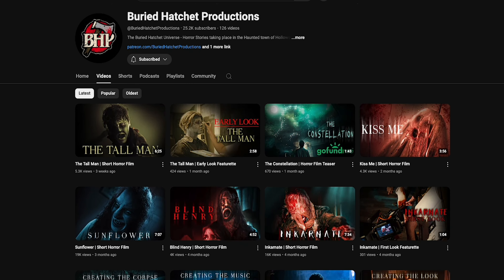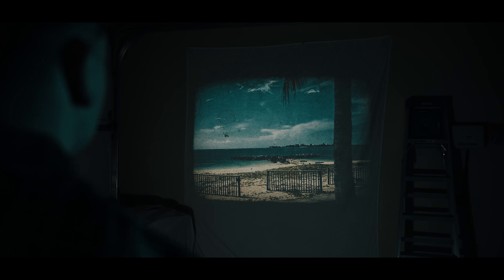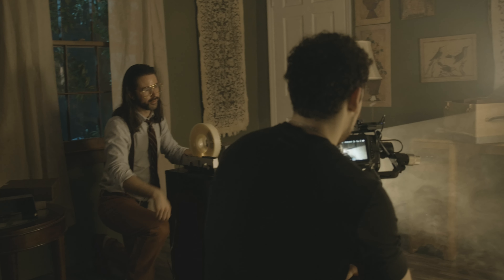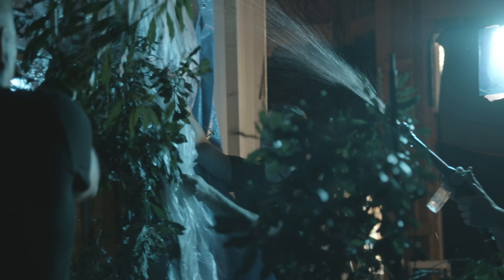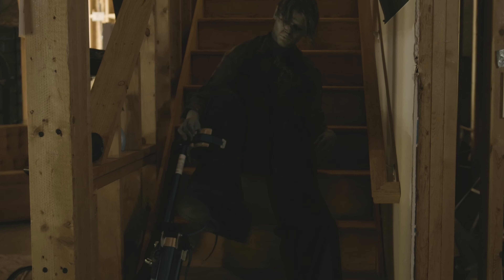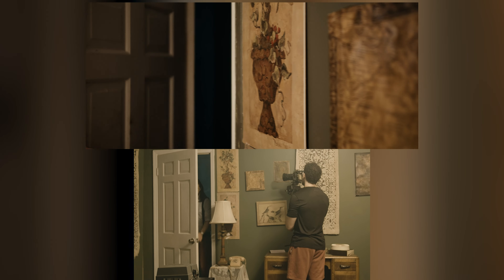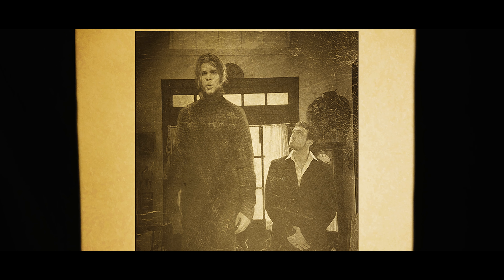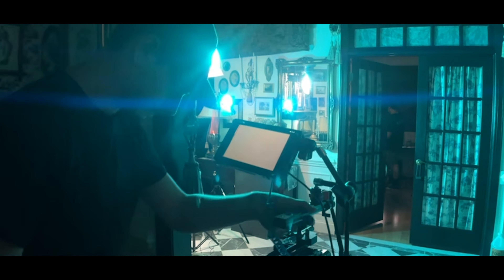The Making of "The Tall Man"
A look at how we made our Short Horror Film, "The Tall Man."